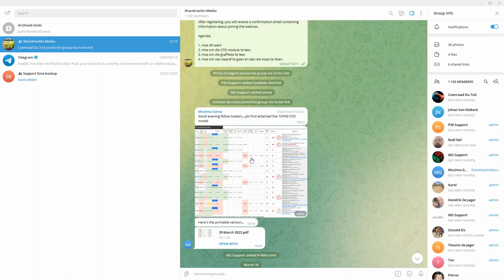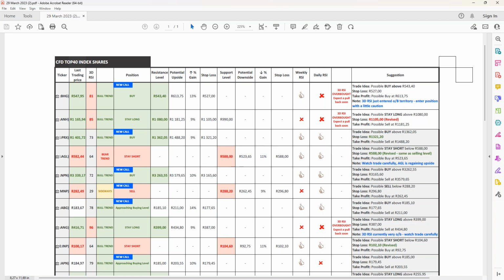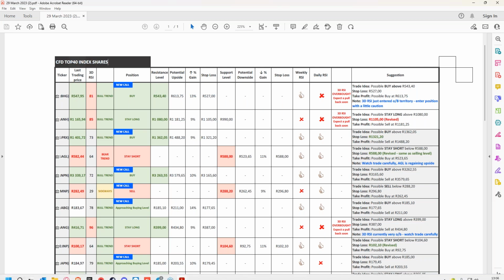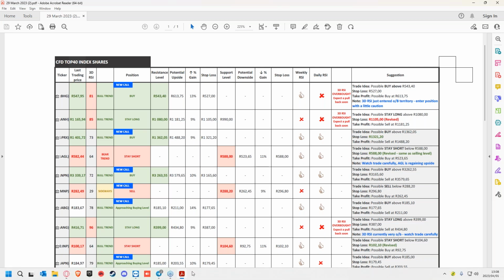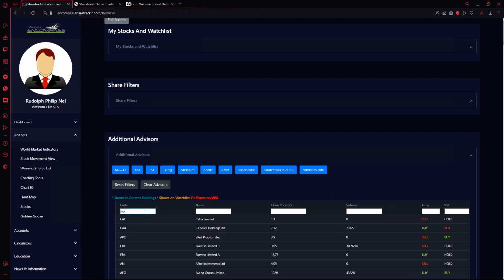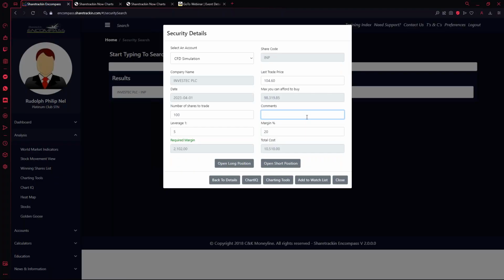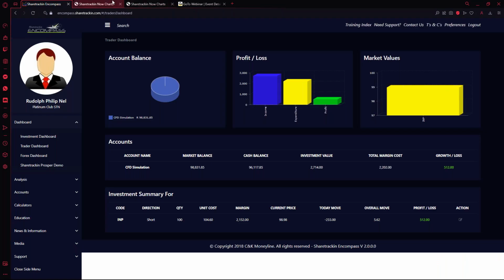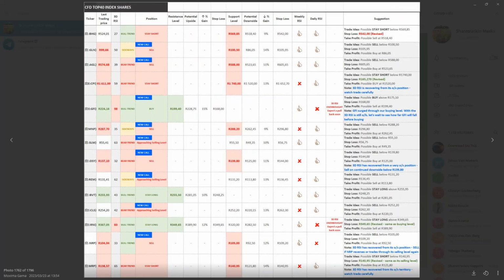ShareTrackin Telegram Group Date 2023-04-01 Time 13:00 - 13:30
ShareTrackin Telegram Group